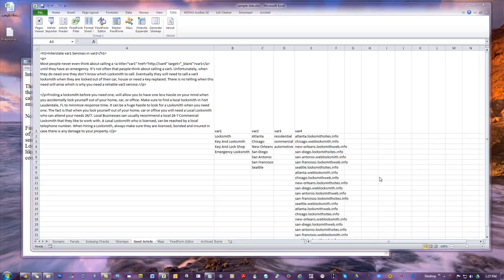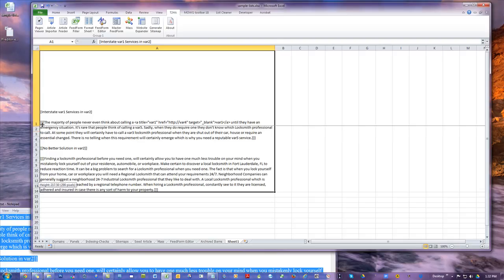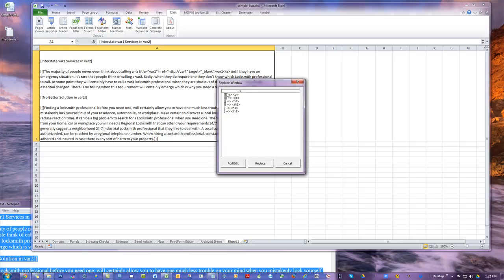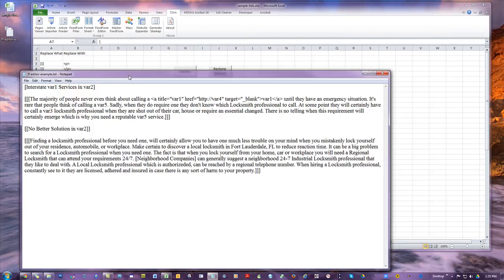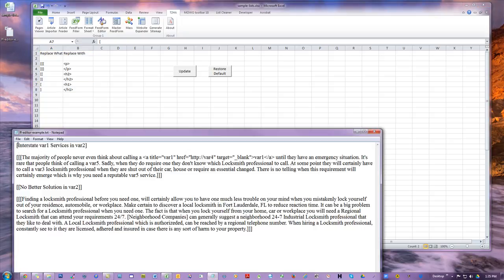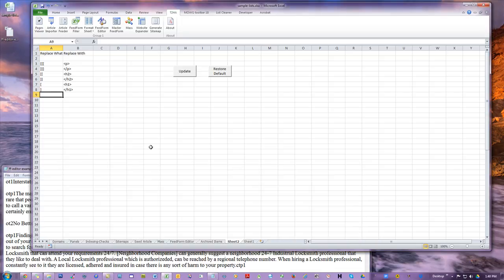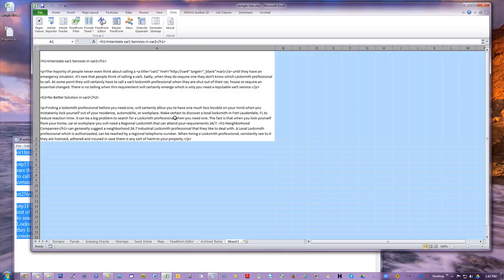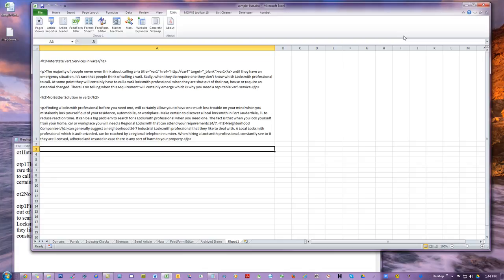T2HA Toolbar: FeedForm Editor Macro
This video covers the FeedForm Editor macro on the T2HA Toolbar.